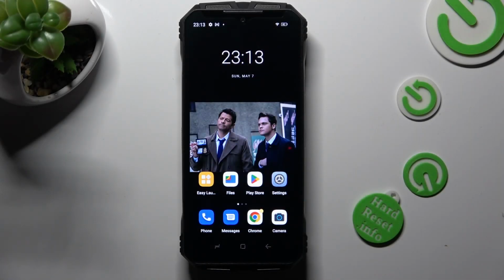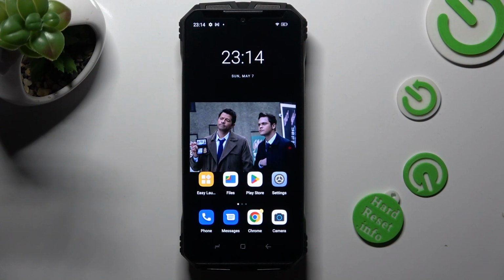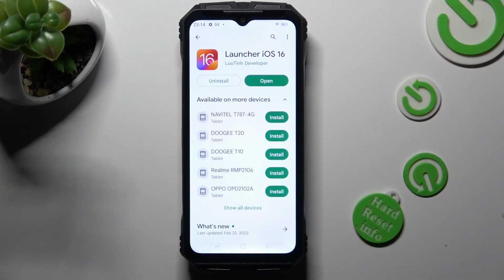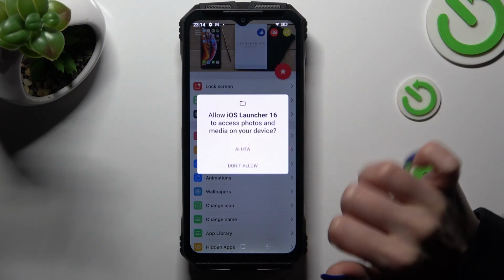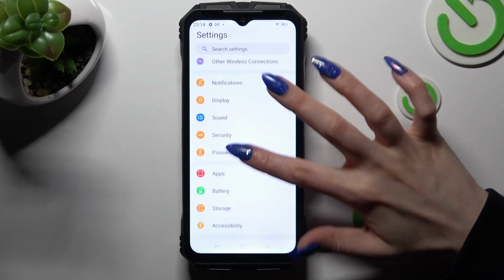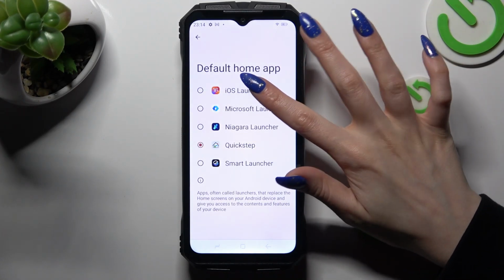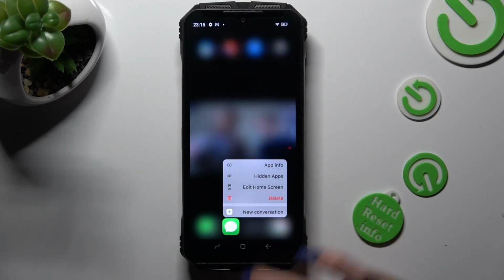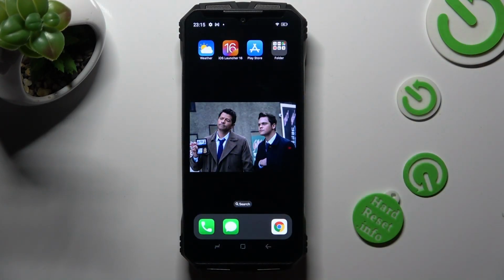How to Download and Apply iOS Launcher on DOOGEE V MAX – Launcher iOS App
Hi there! In this guide, we will walk you through the process of downloading and applying the iOS launcher on your DOOGEE V MAX using the Launcher iOS app. If you're a fan of the iOS interface and want to give your DOOGEE V MAX a fresh new look, this tutorial is for you. We'll show you how to download and install the Launcher iOS app from the Play Store, how to set it as your default launcher, and how to customize the launcher settings to achieve the desired iOS-like experience. With the iOS launcher installed, you'll have access to the familiar iOS app icons, home screen layout, and overall aesthetics. Get ready to transform the appearance of your DOOGEE V MAX into an iOS-inspired interface with this easy-to-follow tutorial.

How to Apply iOS Launcher on DOOGEE V MAX?
How to Download iOS Launcher App on DOOGEE V MAX?
How to Set iOS on Android DOOGEE V MAX Device?